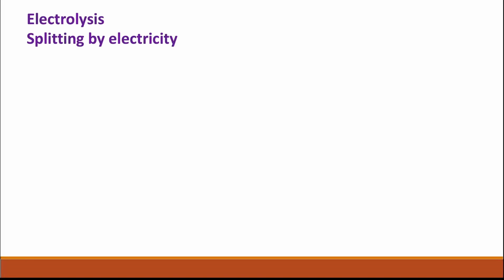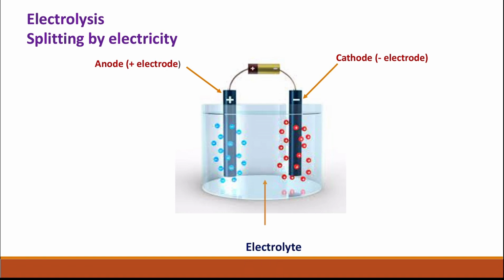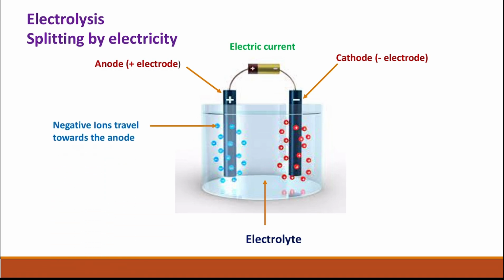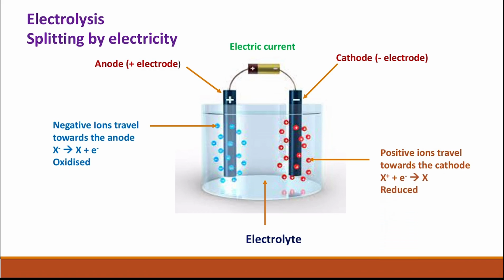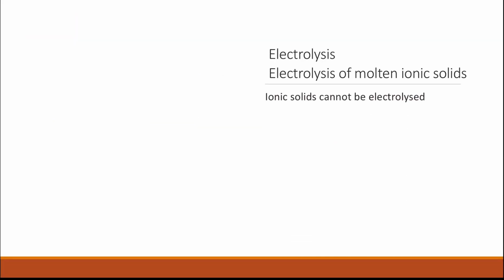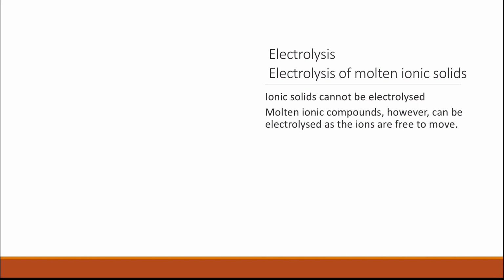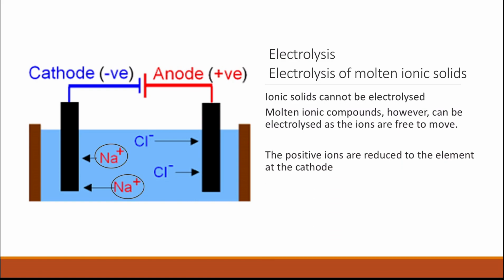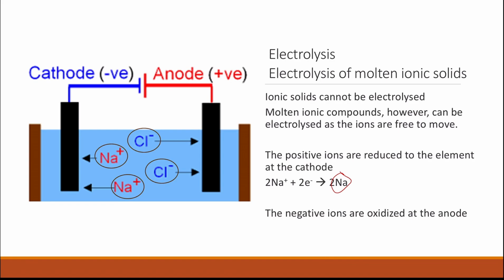Electrolysis of Molten ionic compounds Edexcel GCSE Chemistry